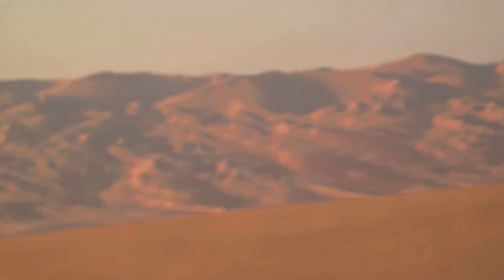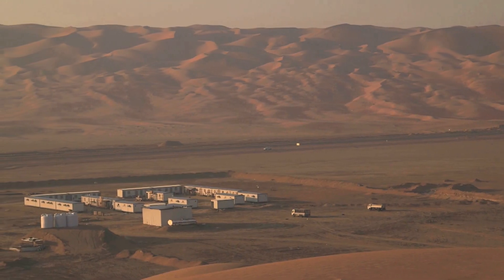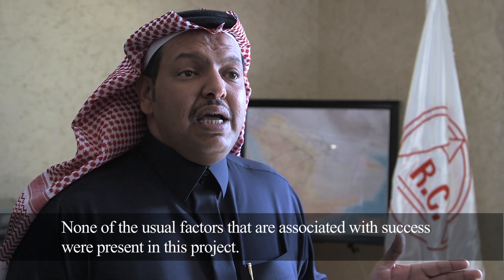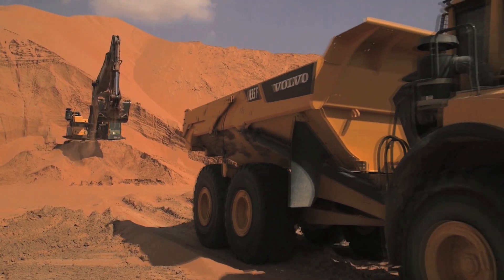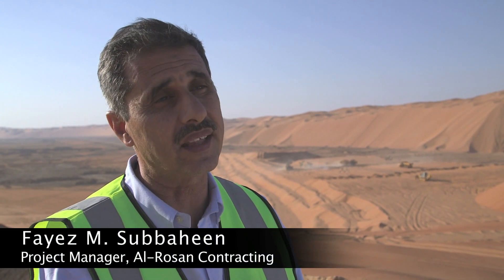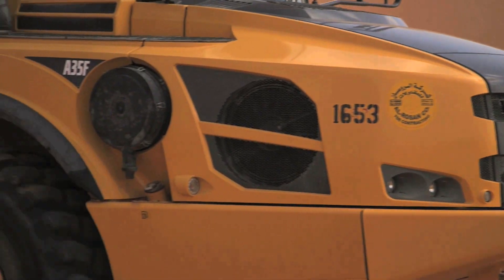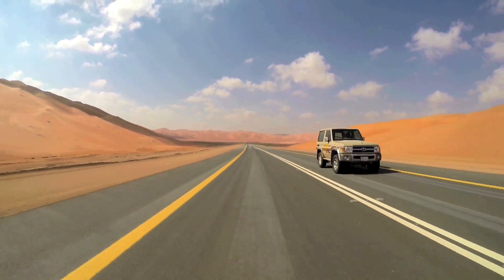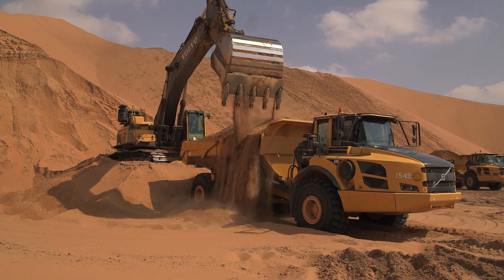The Empty Quarter.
Saudi Arabia’s The Empty Quarter (Rub Al Khali) is the most barren desert in the world. Watch how an army of close to a 100 Volvo Construction Equipment machines helped build one of the longest roads in the Middle East, through one of the harshest, extreme climates in the world, overcoming extreme logistical challenges and achieving demanding service requirements to reach Saudi Arabia’s ambitious infrastructure development program.